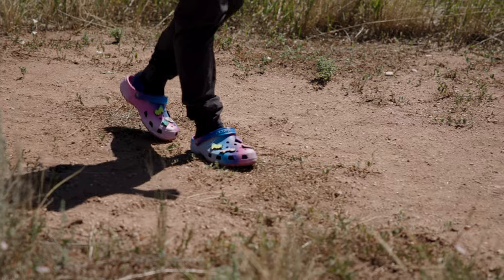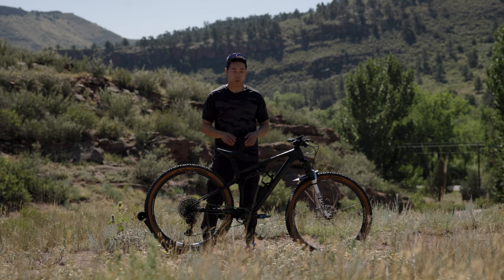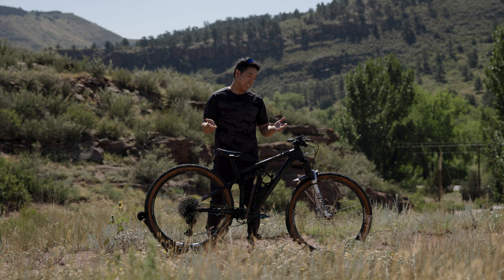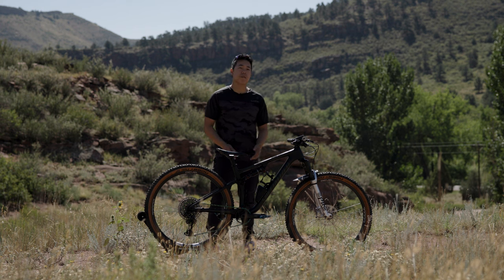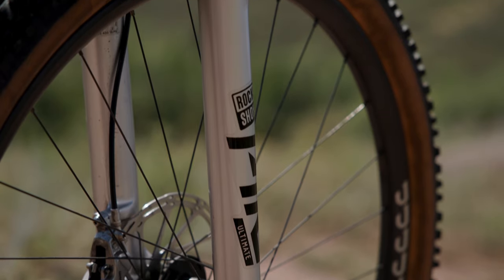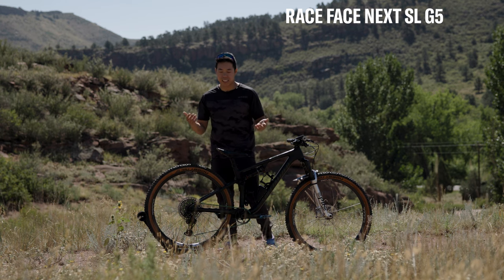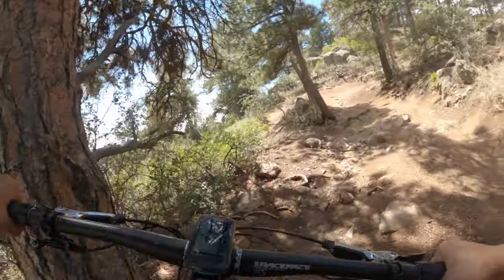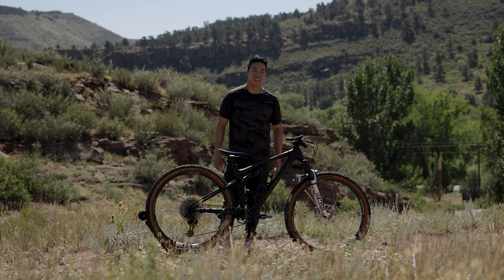The Specialized Epic Evo Is My Dream Downcountry Bike | The Breakdown | The Pro’s Closet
My perfect mountain bike needs to be light and fast enough to race XC but also have the geometry and suspension to survive gnarly downhill trails. So do I buy an XC bike or a trail bike? With the arrival of "downcountry" bikes like the Specialized Epic Evo, I no longer have to choose.